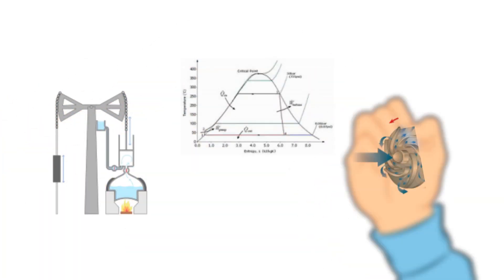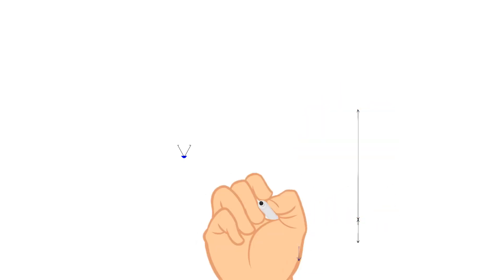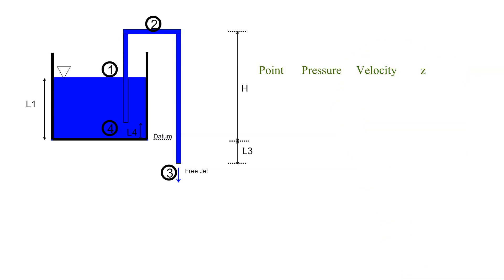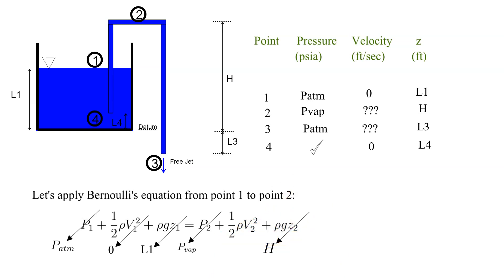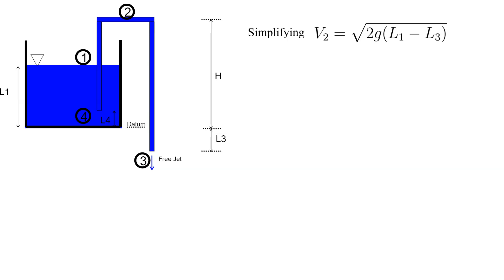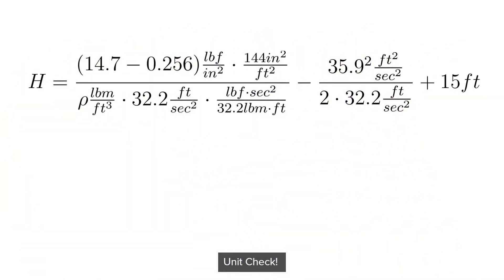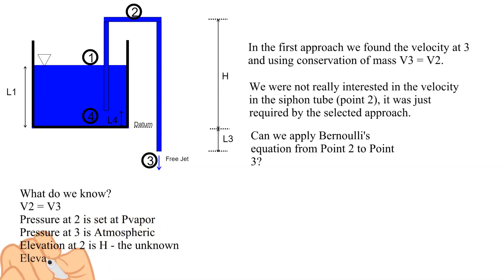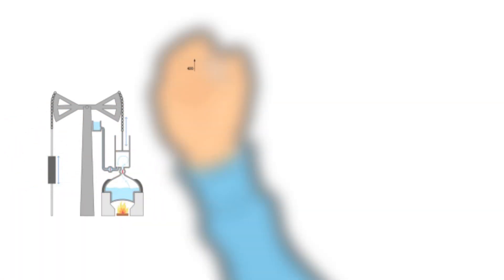Bernoulli's Equation Example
Bernoulli'sEquation, Bernoulli, Bernoullis, Siphon, Fluid Mechanics, Bernoulli example, Engineering, MechanicalEngineering. This example uses Bernoulli's equation to analyze the maximum elevation for a siphon to operate.